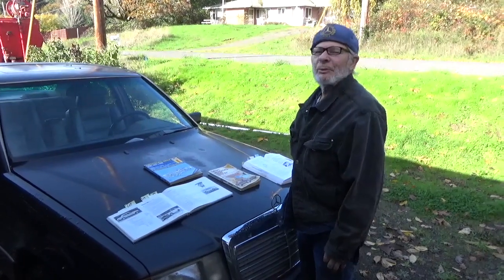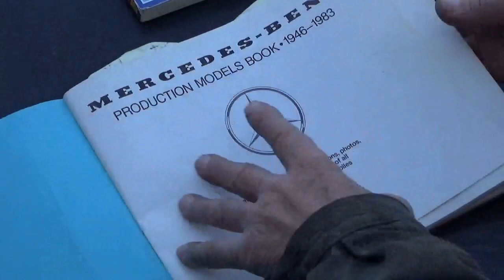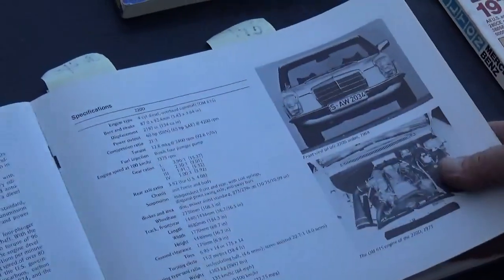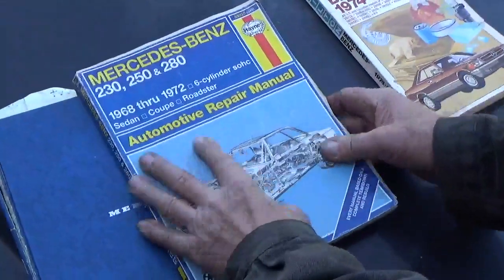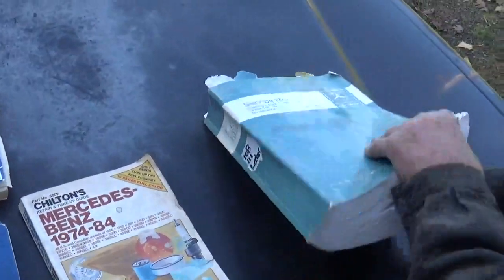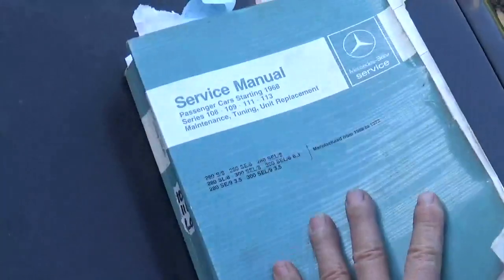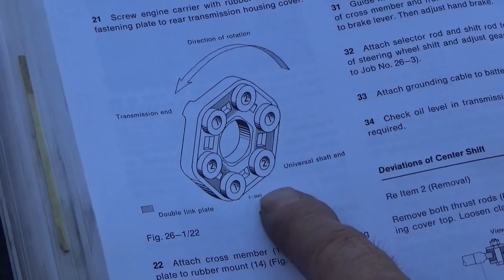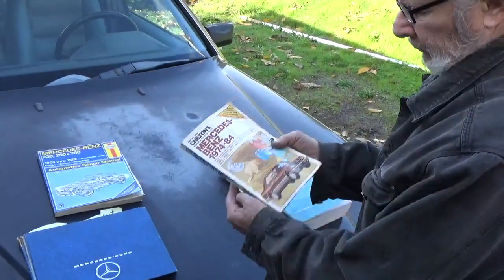Mercedes-Benz repair/reference books: which to own, and which to avoid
Brief video here on the books Michael recommends owning to better know and service your classic Mercedes-Benz, and the ones to avoid.